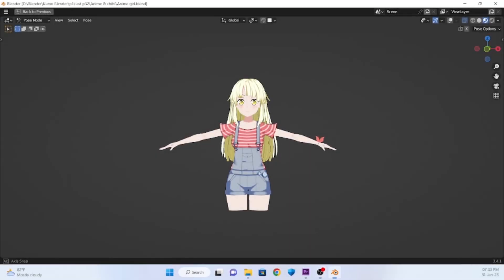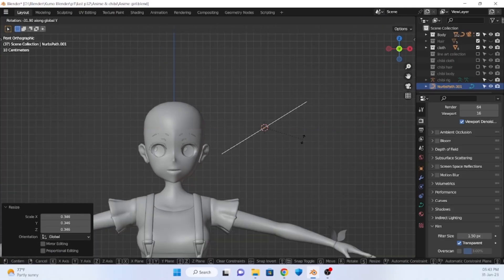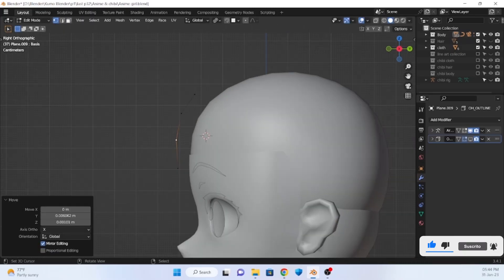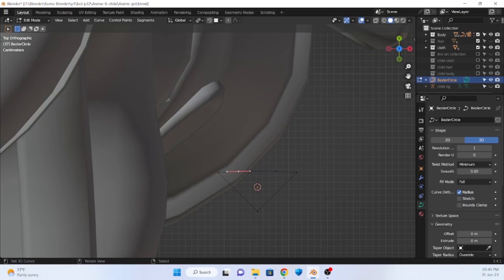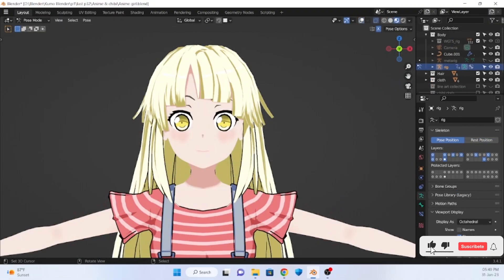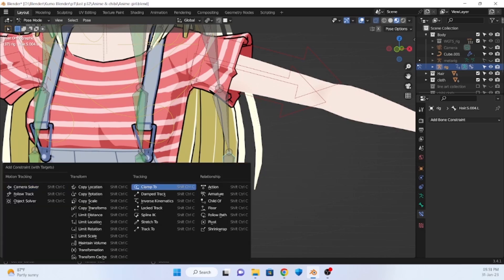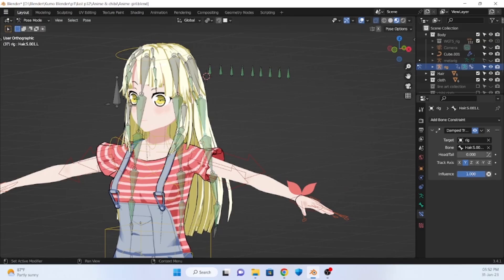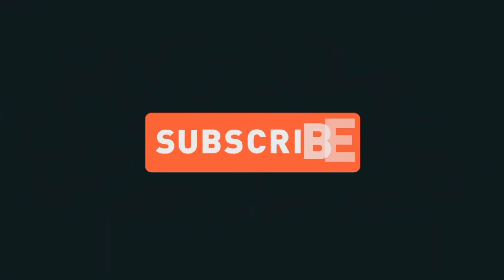[Tutorial] How to make Hair and Hair rig in Blender 3.4 -【Timelapse】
Hi everyone, this is my first tutorial on making hair and hair rig for anime girls in blender .I hope you love it and learn something from it.

If you wanna learn more about making anime characters ,

(1)Creating anime characters for industry (it's a 3ds Mas course but if you want to learn how a japanese do Cg anime girl for industry)

(4)Mystery of Cell shading(not a blender course but in case you interested)

Enjoy  the meal.

   For more interesting blender modeling tutorial.

I'm making this blender tutorial for that you can learn something from my blender . I'm so happy to upload this blender tutorial.   I will upload  cool and interesting blender contents on my channel.

00:00 - intro
00:11- Hair
01:03-Hair Rig

blender # blender modeling tutorial blender beginner tutorial # blender anime